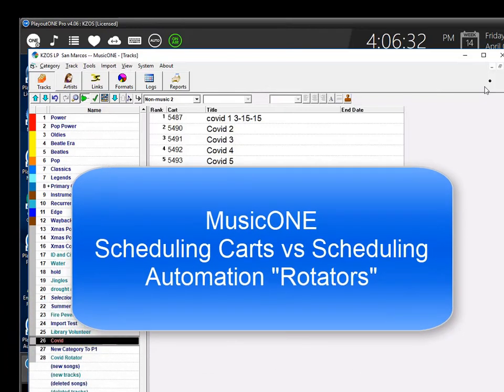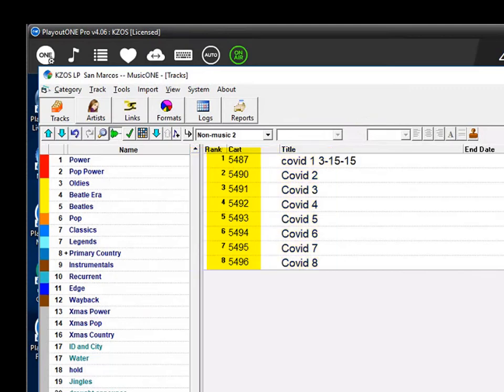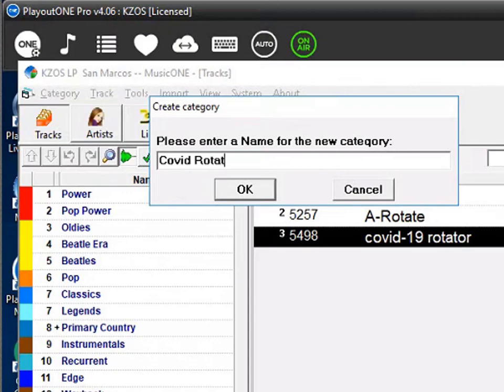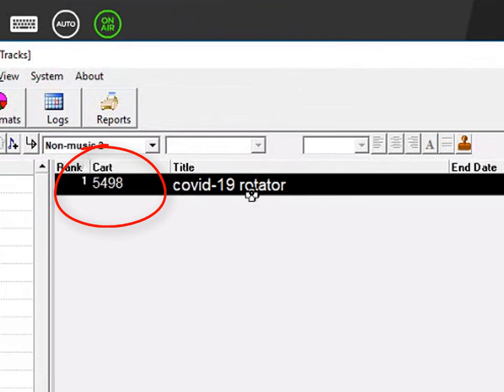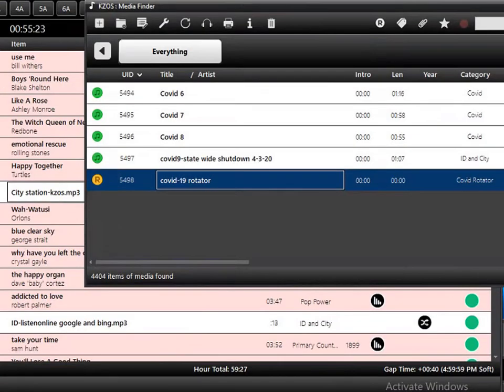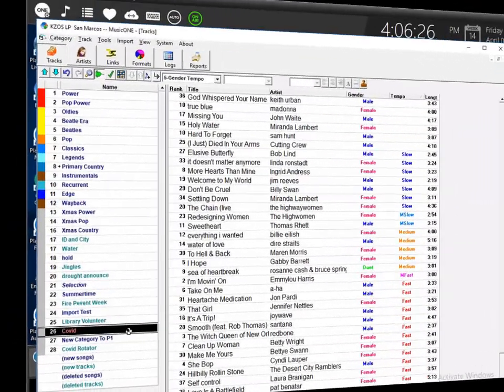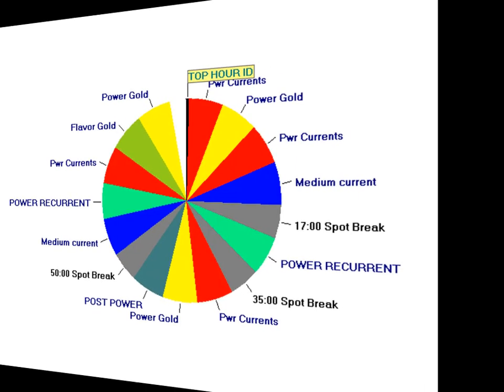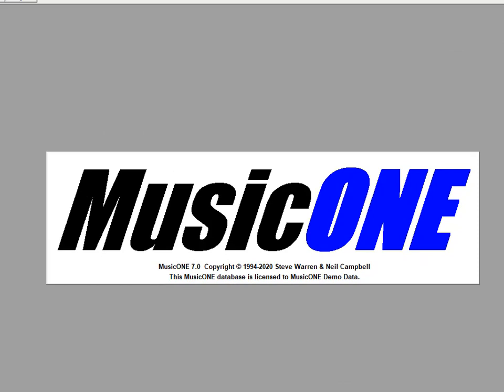Music 1 - Scheduling Rotators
MusicONE schedules all Tracks individually, of course.  Some automation systems have a "Rotator cart" function wherein M1 schedules only the one Cart number given to the Rotator. Then when the Automation system sees that number in the playlist, it picks and plays the next audio unit in it's Rotator cart.